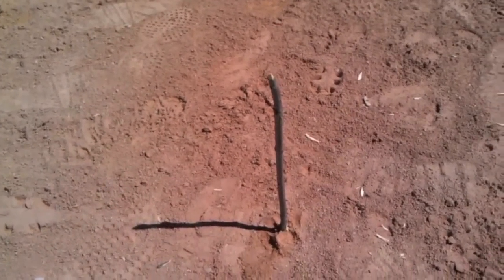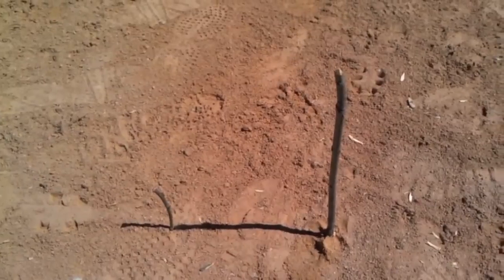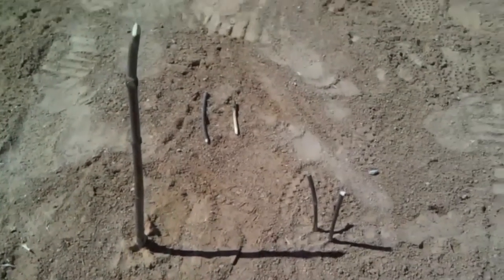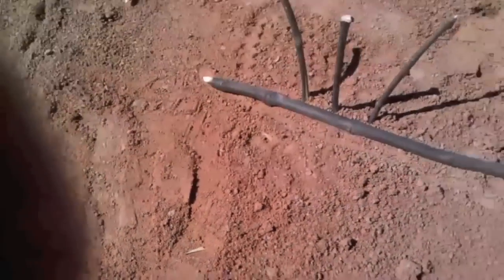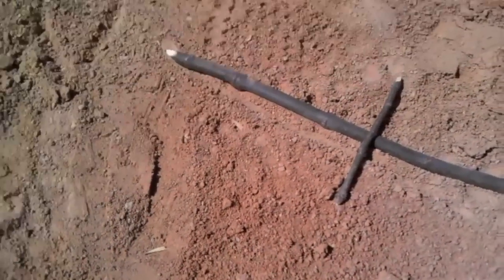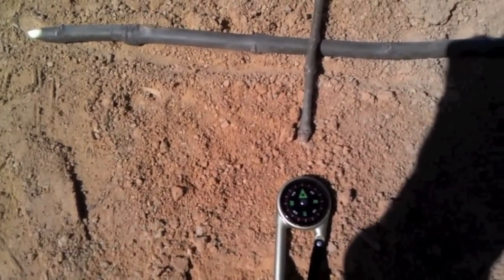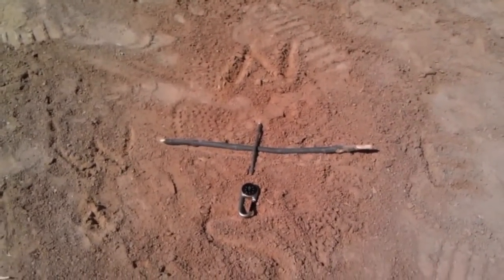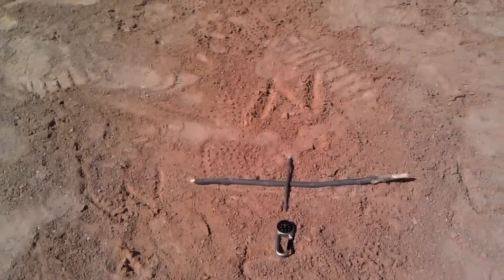Primitive Survival Techniques: Stick and Shadow